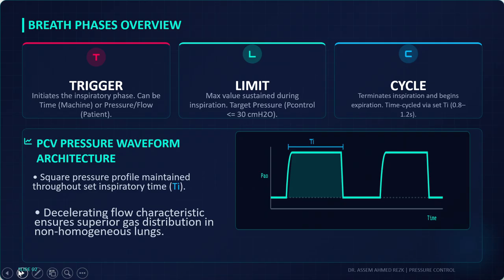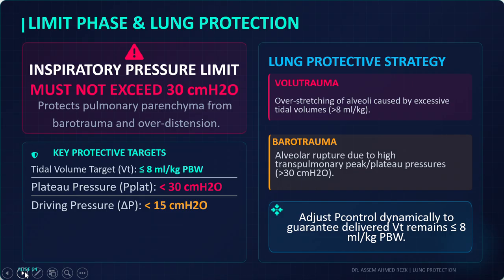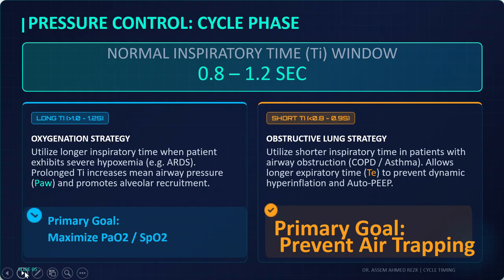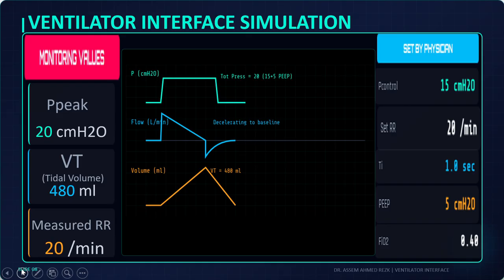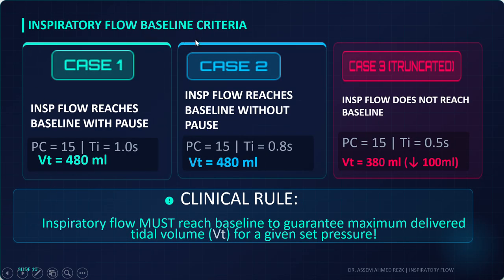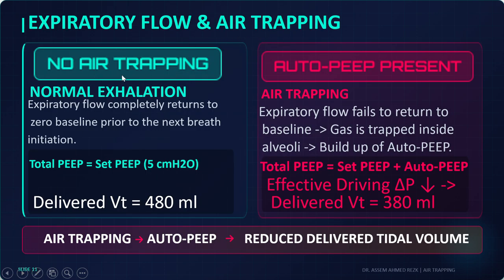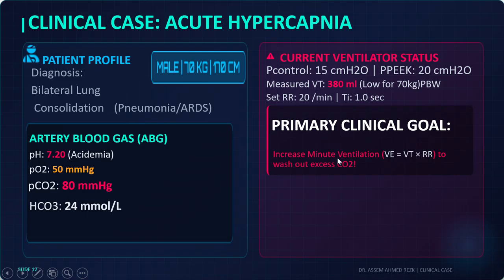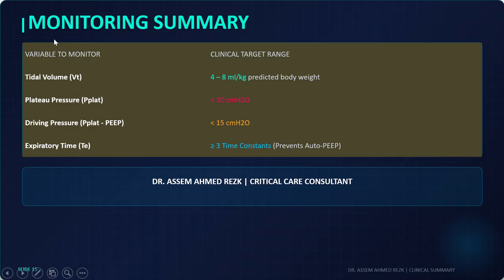PRESSURE CONTROL VENTILATIONS PART 4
START TO CONTINUE MECHANICAL VENTILATIONS LECTURES